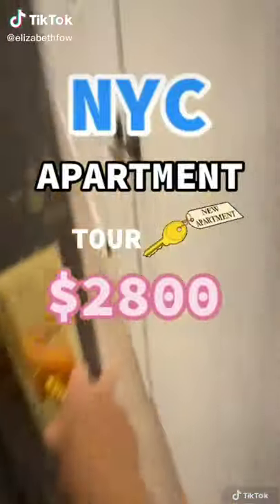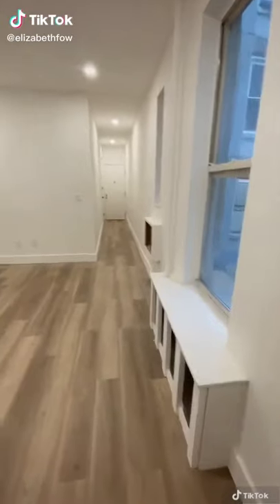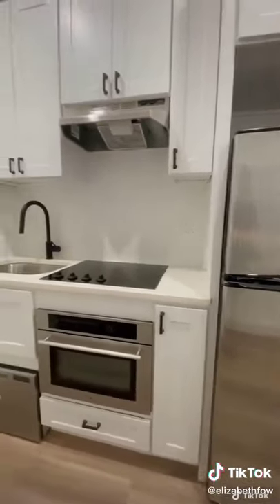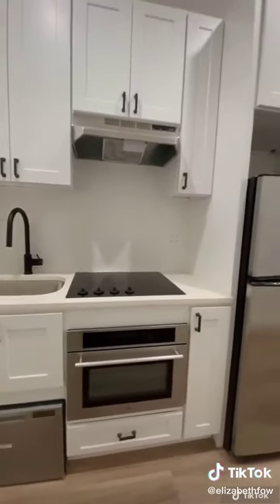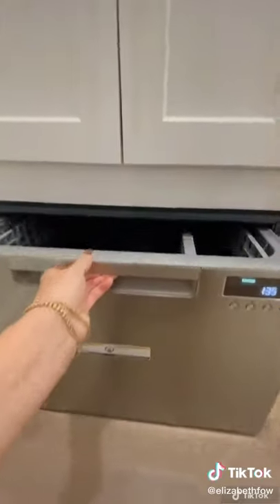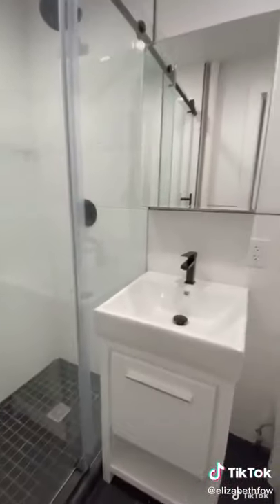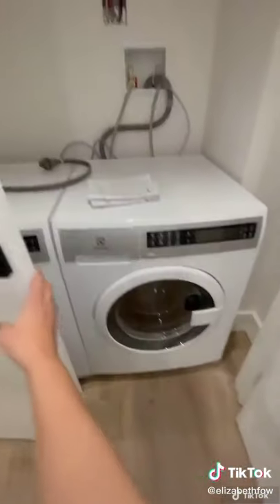2020 12 11 @elizabethfow 6904818559445241094